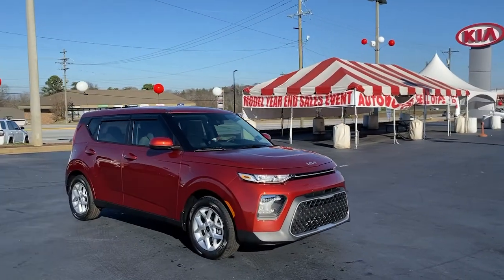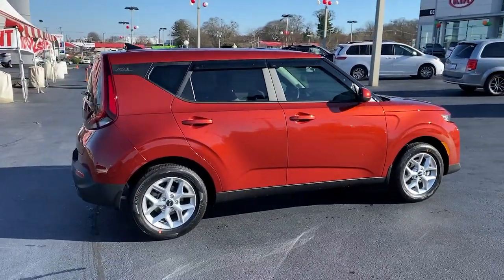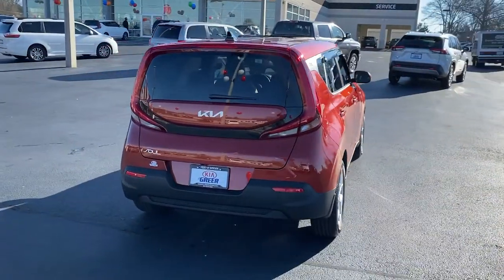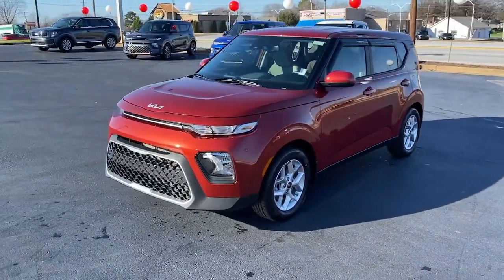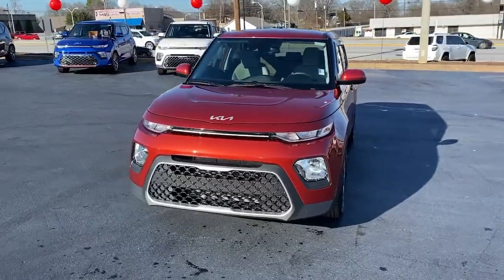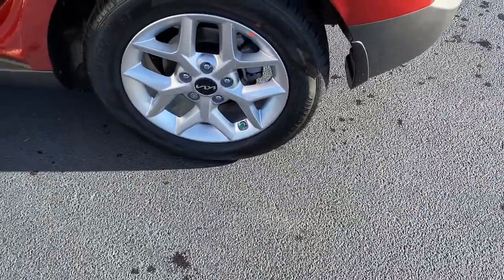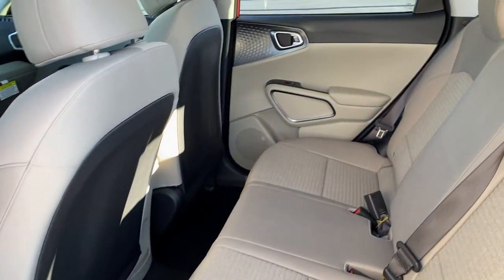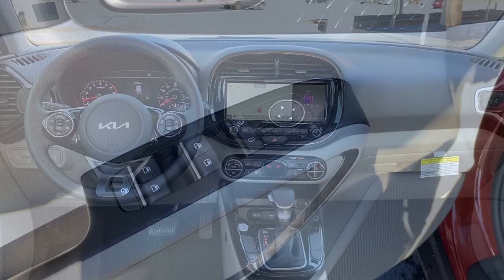2022 Kia Soul Greer, Spartanburg, Greenville, Gaffney, Easley, SC 102934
Mars Orange New 2022 Kia Soul available in Greer, South Carolina at Kia of Greer. Servicing the Spartanburg, Greenville, Gaffney, Easley, SC area.

14345 E. Wade Hampton Blvd